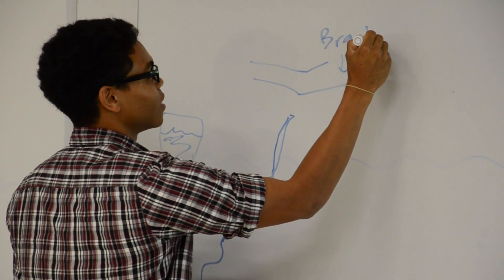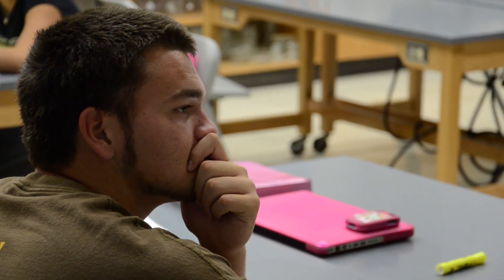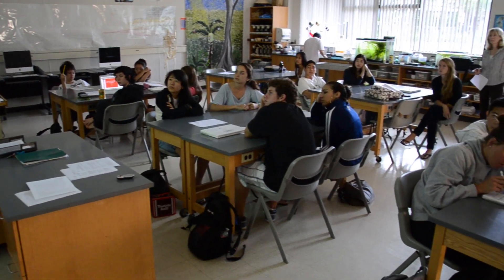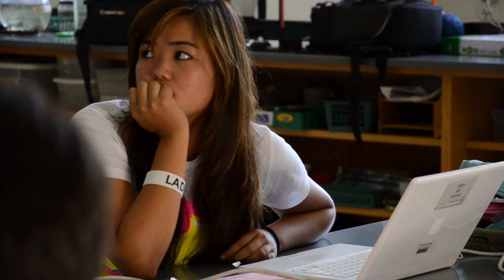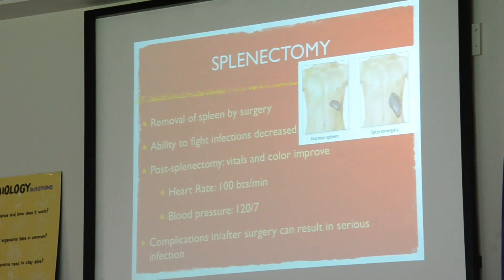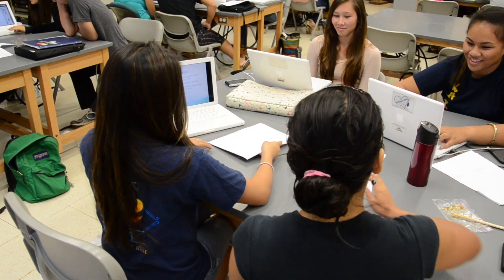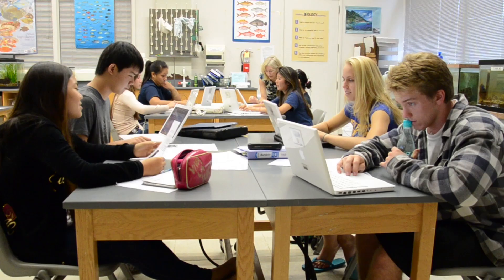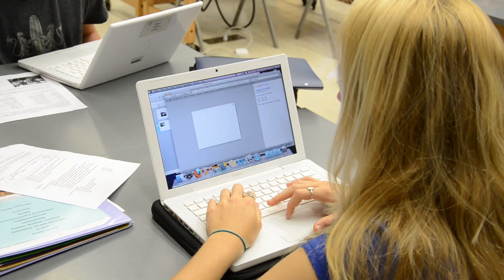Problem-based Learning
Academy science students apply scientific method and work collaboratively to diagnose medical cases.